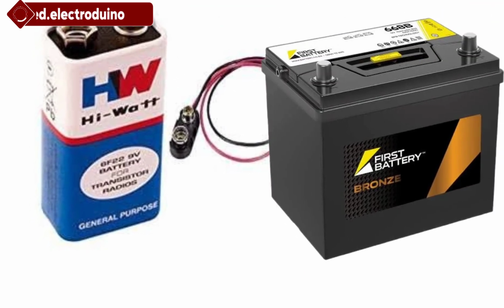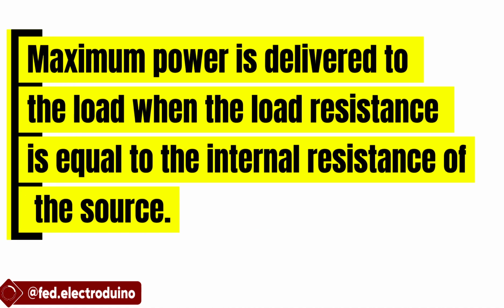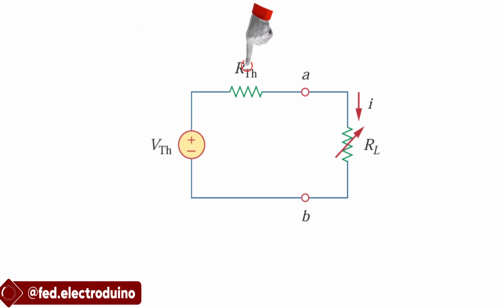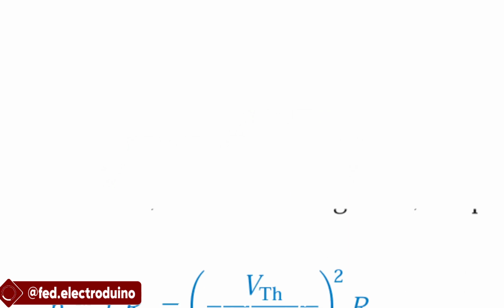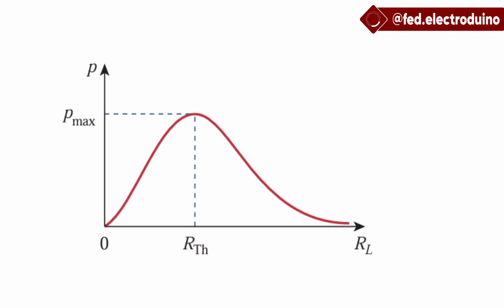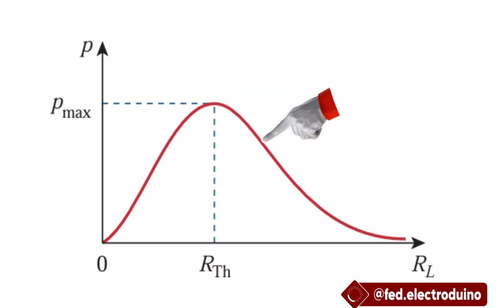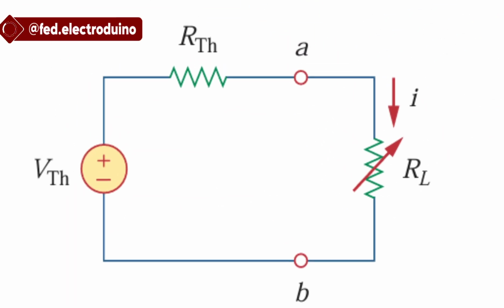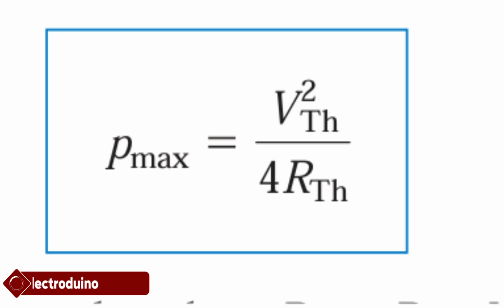Introduction to maximum power transfer theorem